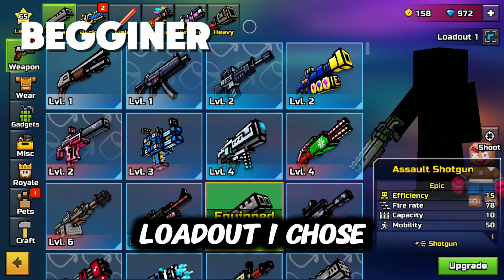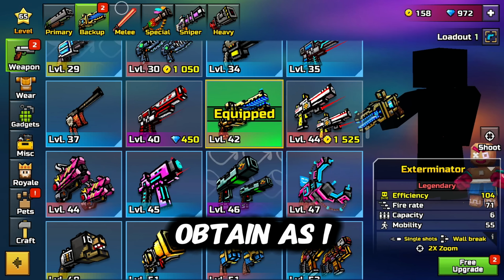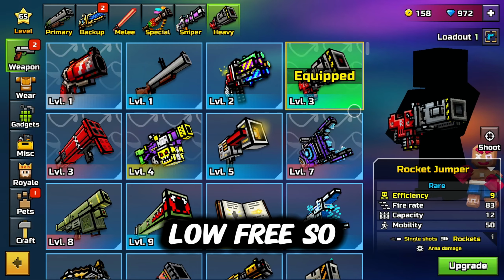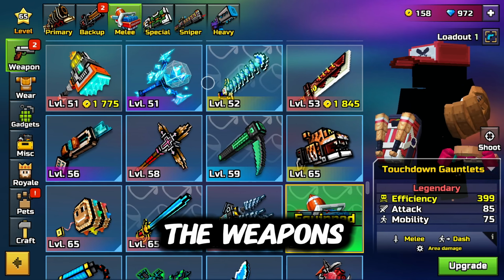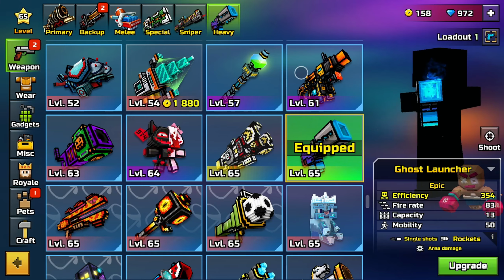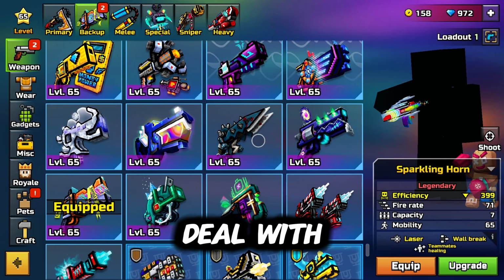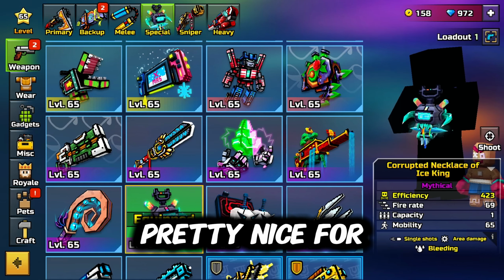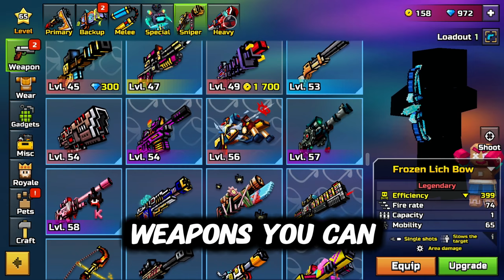BEST AND (AFFORDABLE) 3 CAT SPAM LOADOUTS for begginers!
Like and sub if u liked the video!
You can join my dc server for more stuff!